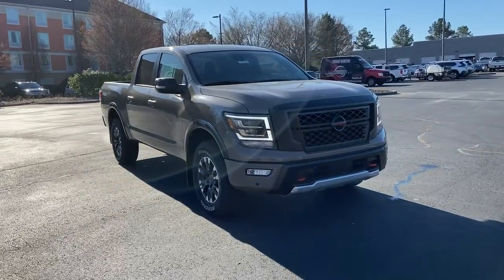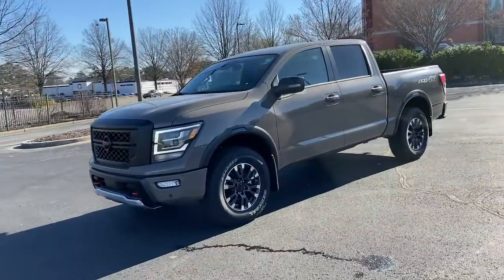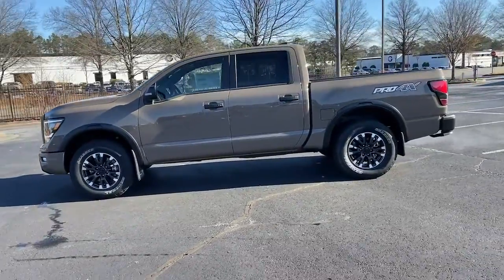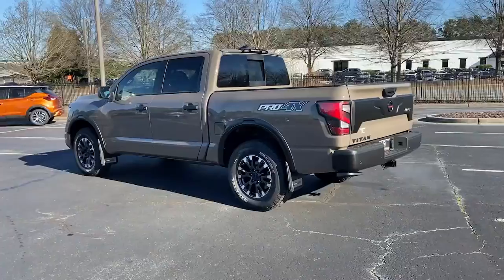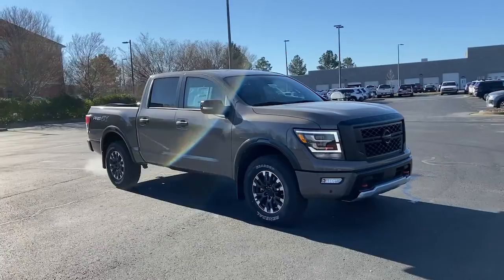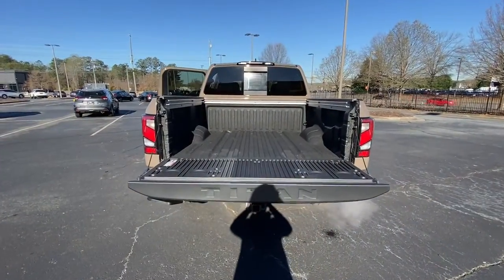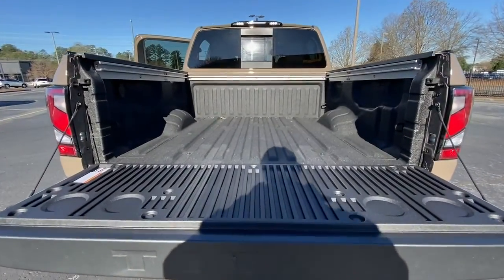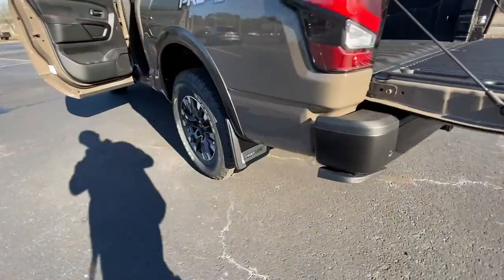2022 Nissan Titan Kennesaw, Marietta, Smyrna, Woodstock, Atlanta, GA 220248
Baja Storm New 2022 Nissan Titan available in Kennesaw, Georgia at Town Center Nissan. Servicing the Marietta, Smyrna, Woodstock, Atlanta, GA area.

2310 Barrett Lakes Blvd NW

3.69 Axle Ratio,Wheels: 18 x 8 Painted Dark Finish Alloy,Front Captain's Seats,Cloth Seat Trim w/Vinyl Bolsters,Leather Seat Trim,Radio: NissanConnect w/Navigation,Premium Paint,PRO-4X Utility Package,PRO-4X Convenience Package,PRO-4X Mud Flaps,Bed Assist Grip,Off Road Protection Package,Electronic Tailgate Lock Deletion,Rear Bumper Step w/Electronic Tailgate Lock,PRO-4X Badged Floor Mats,120V Outlet in Bed,4-Way Power Assist Seat,Fender Premium Audio System w/12 Speakers,Heated Rear Seats,Heated Driver & Passenger Seat,Heated Steering Wheel,Intelligent Around View Monitor (I-AVM),Side Turn Signal Lamps on Mirror Housing,LED Under Rail Bed Lighting,LED Tailgate Area Illumination,Memory Driver Seat w/Auto Entry/Exit Feature,Power Folding Auto Dimming Outside Mirrors,Front & Rear Parking Sensors,Proximity Activation,Puddle Lamps,Remote Engine Start on Key Fob,Rear Utility Bed Step,Power Sliding Rear Window w/Defogger,Trailer Brake Controller,Electronic Locking Tailgate,Trailer Light Check Function On Key Fob,Utilitrack System w/4 Tie-Down Cleats,4-Wheel Disc Brakes,6 Speakers,Air Conditioning,Bedliner,Electronic Stability Control,Front Bucket Seats,Rear Parking Sensors,Tachometer,Voltmeter,ABS brakes,Alloy wheels,Automatic temperature control,Brake assist,Delay-off headlights,Driver door bin,Driver vanity mirror,Dual front impact airbags,Dual front side impact air